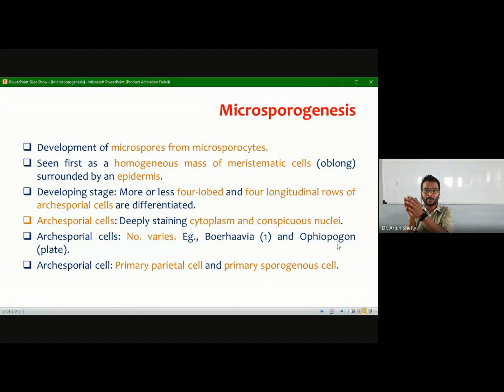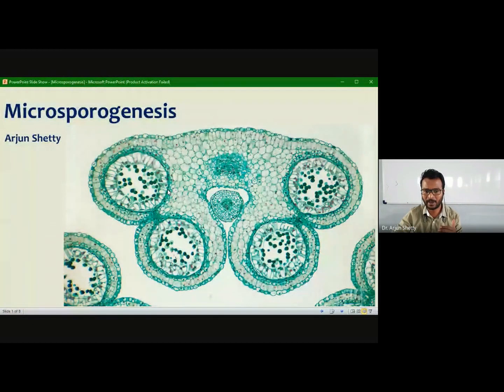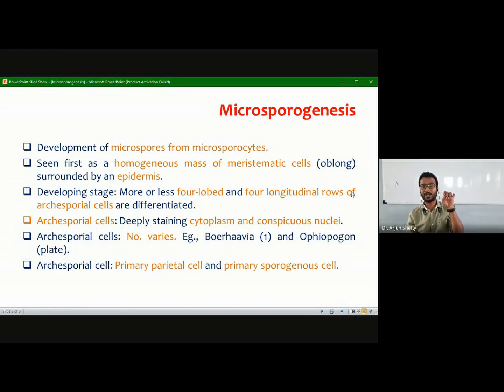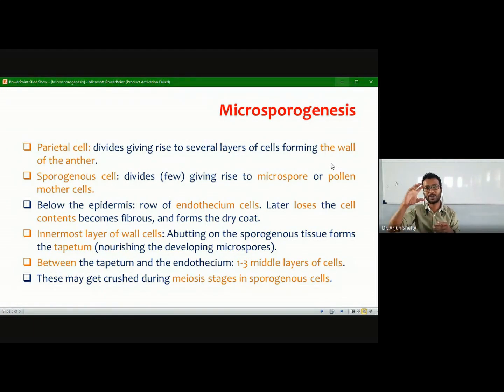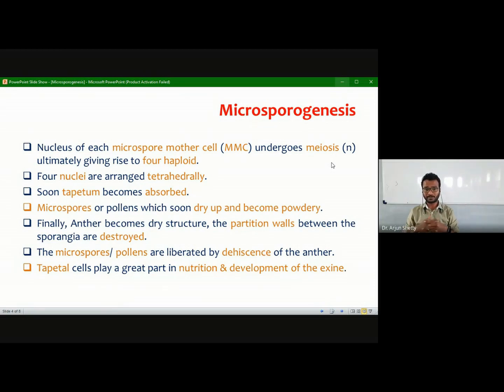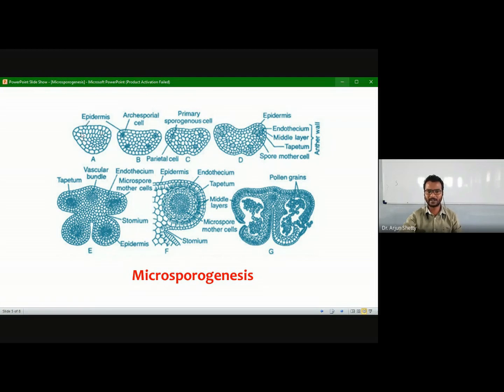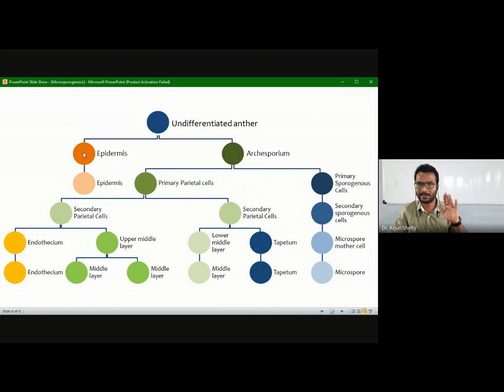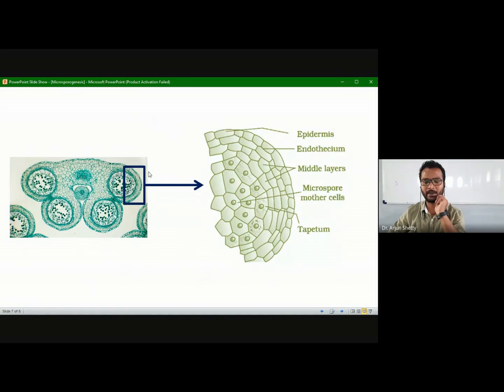Microsporogenesis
In this video special emphasis is given on microsporogenesis and as per the KSET examination. The video contains details of all the events of microspore development in plants